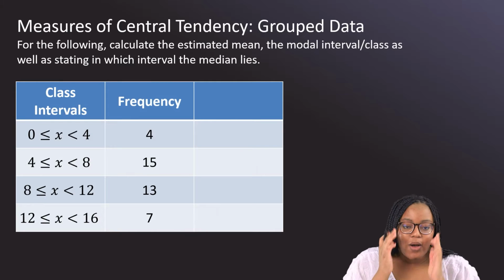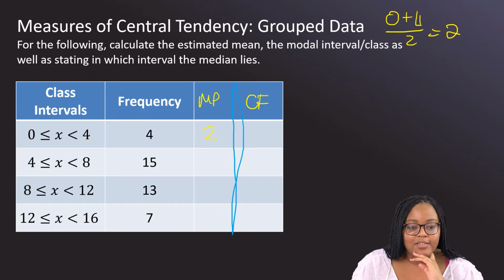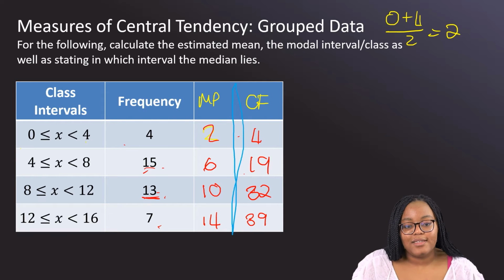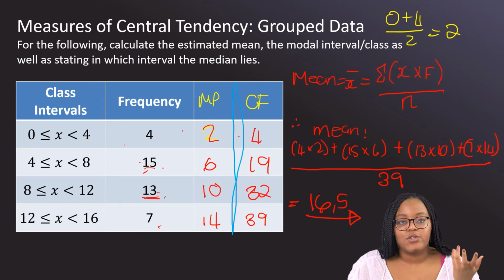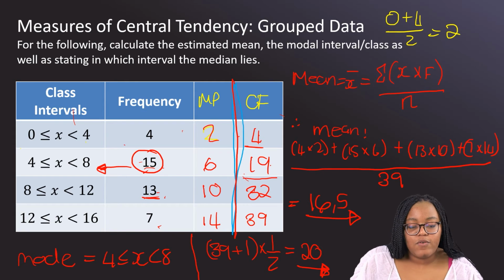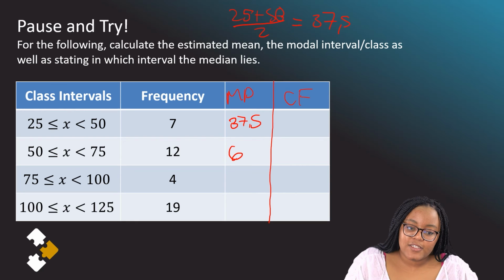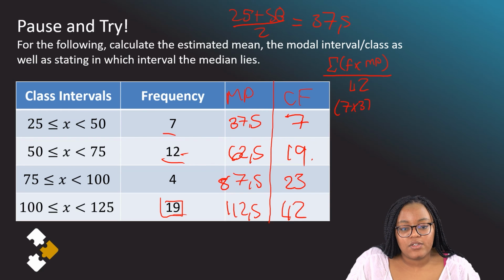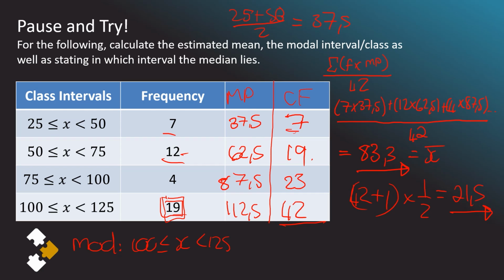Statistics Part 3 - Grouped Data